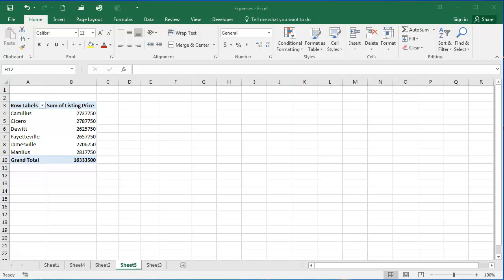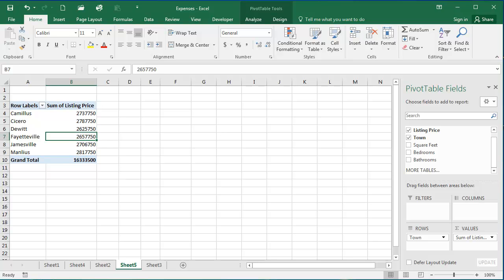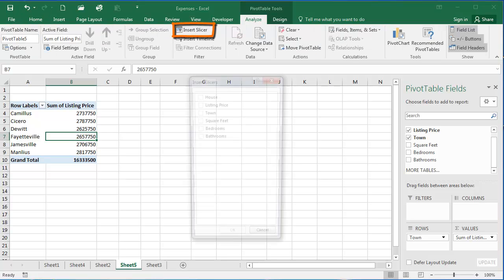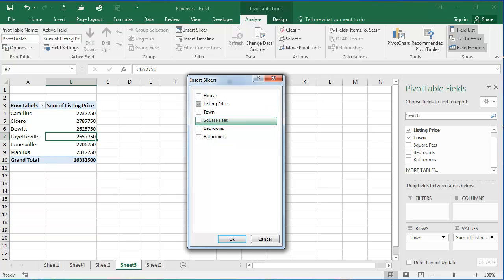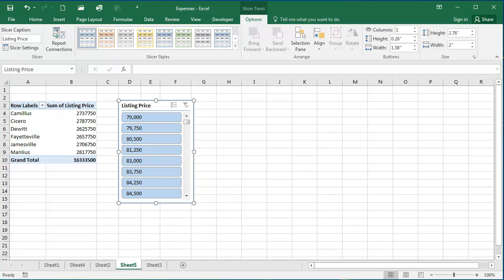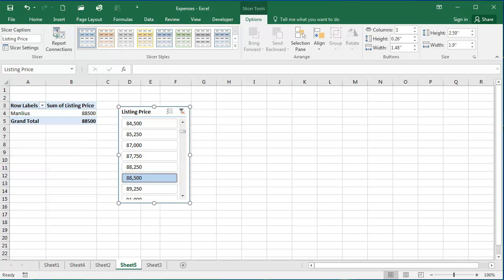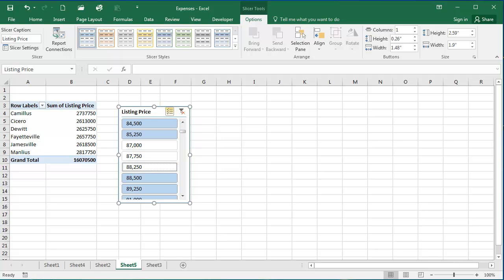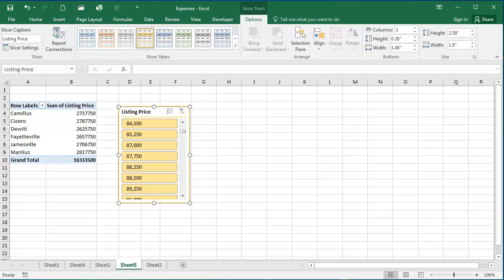Inserting Slicers in Pivot Tables in Microsoft Excel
Learn how to insert a slicer in a Microsoft Excel pivot table.